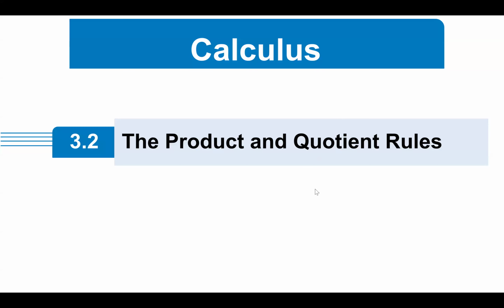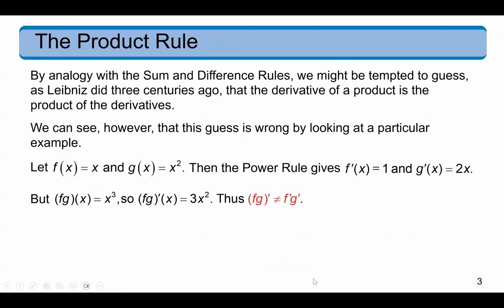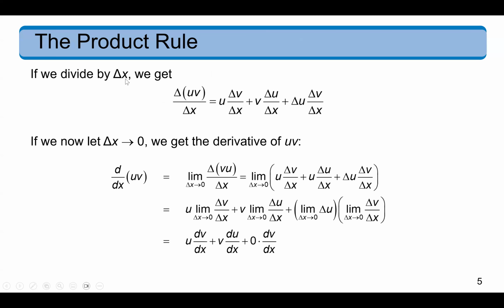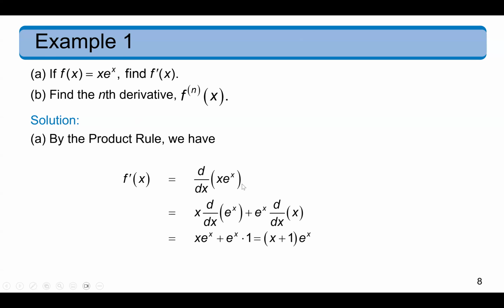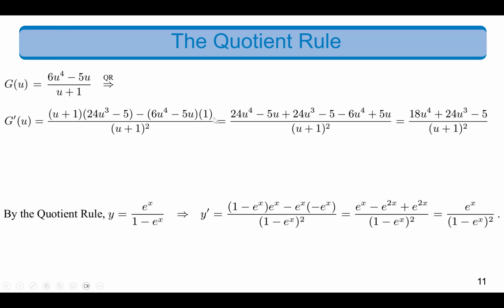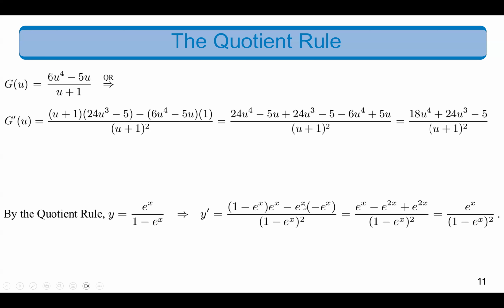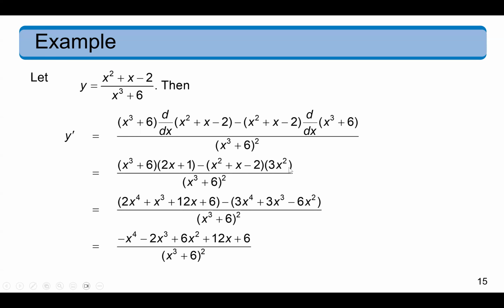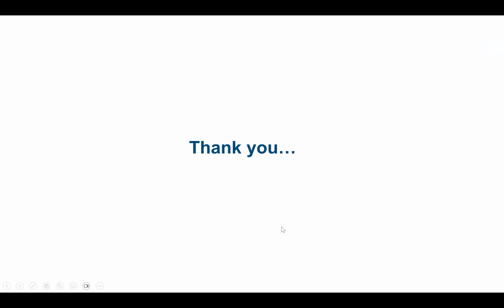Calculus: Derivative of a Function using The Product and Quotient Rules